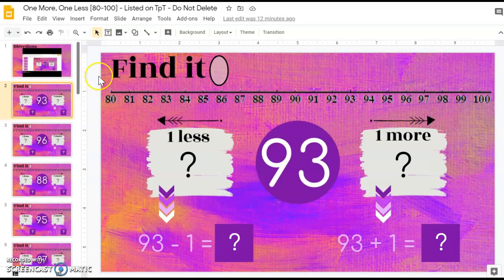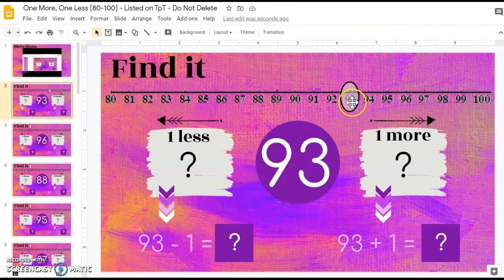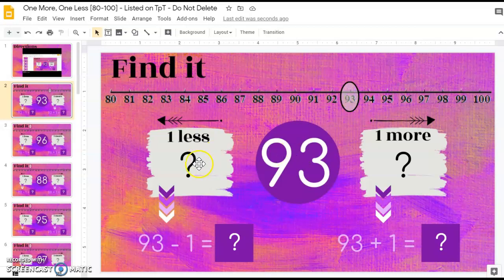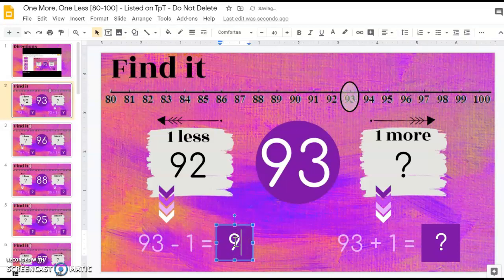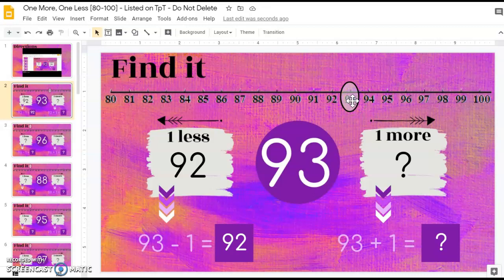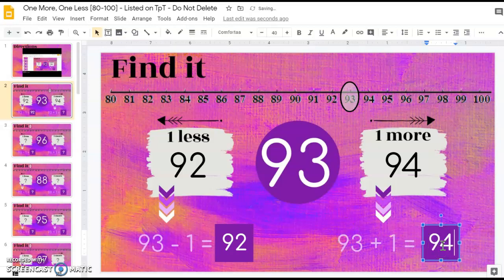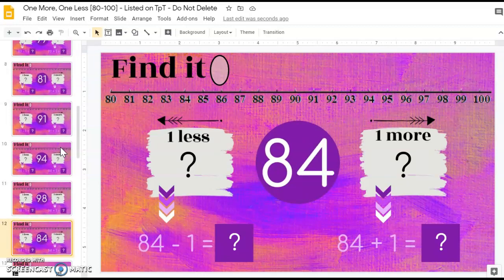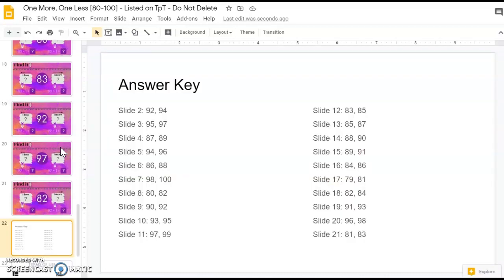80-100 teacher preview